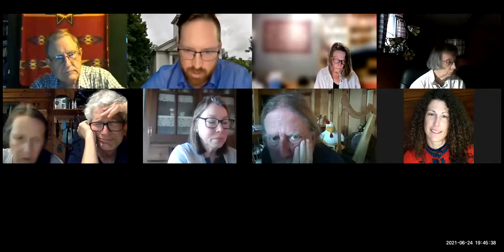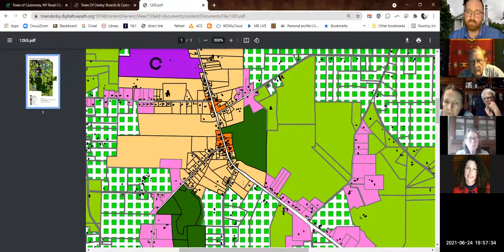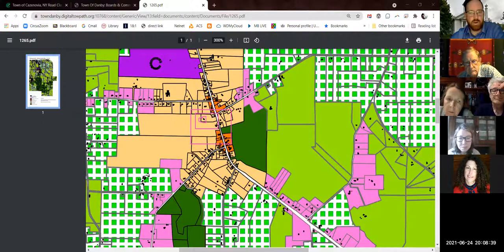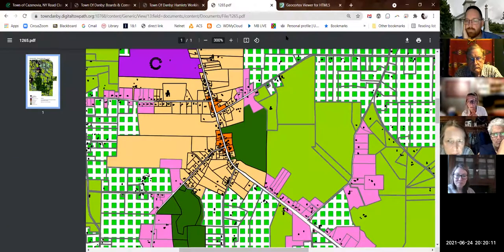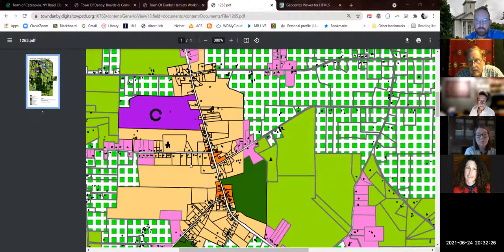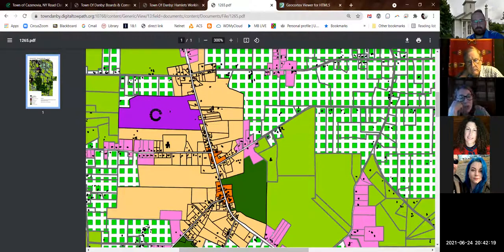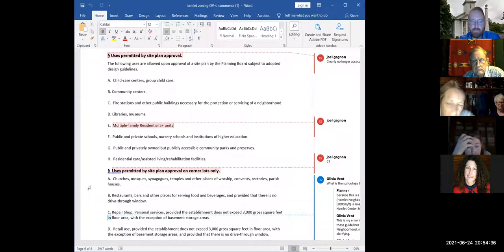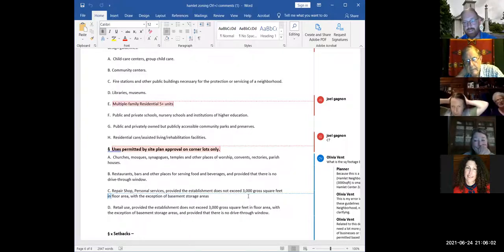Hamlet Working Group 6-25-21